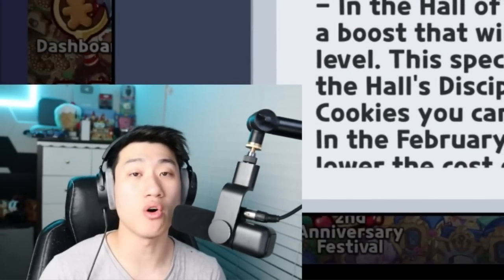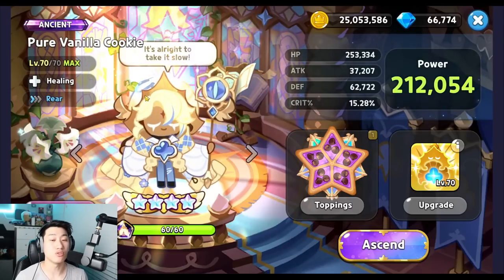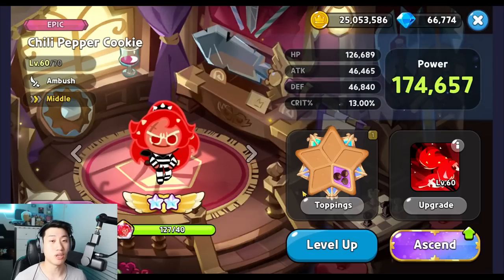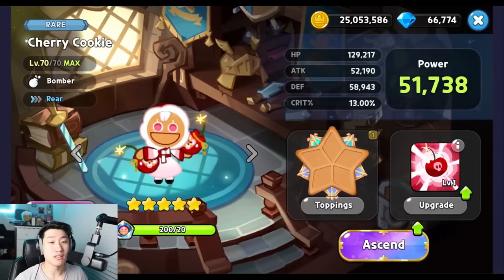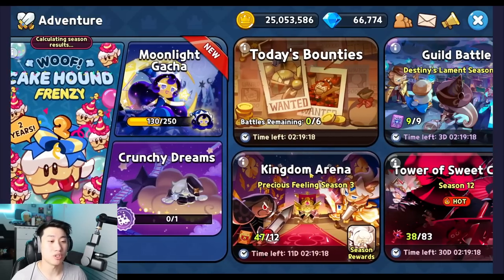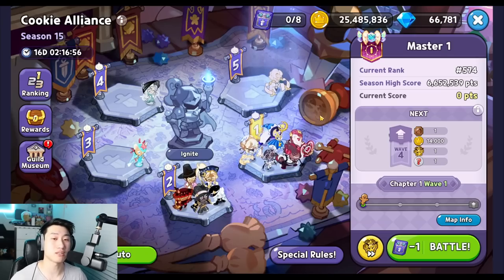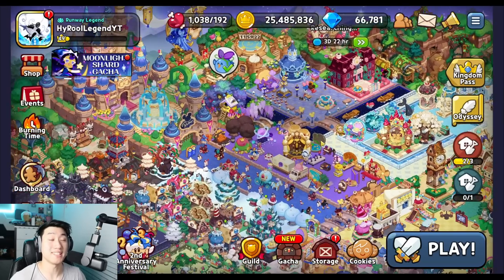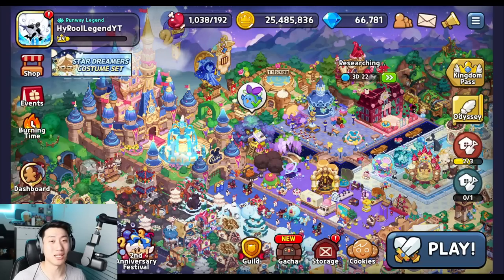GET AHEAD NOW! LV CAP INCREASE Preparation! | Cookie Run Kingdom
Hey guys! HyRoolLegend coming at you guys with another video of Cookie Run Kingdom. Blueberry Pie Update takes place on February 14th, with an LV Cap Increase from Lv70 to Lv75. That means that you will need not only EXP Star Jellies but also Skill Powder and Coins! In this video, I want to go over what you guys should do before the next update, so you guys aren't behind and possibly even ahead of others! Hope you guys find the video helpful!